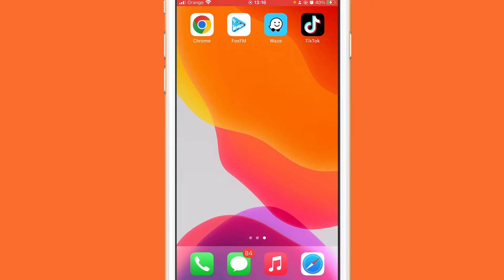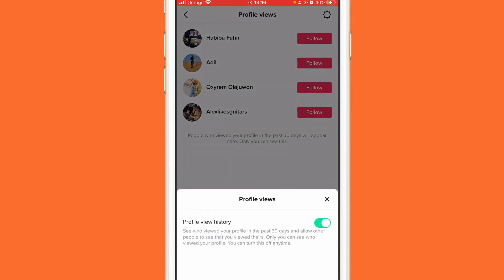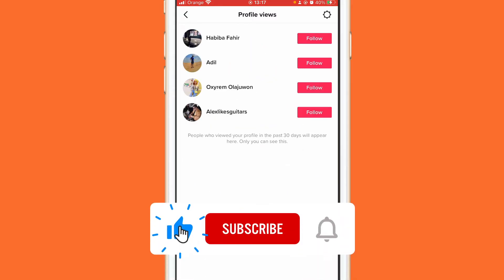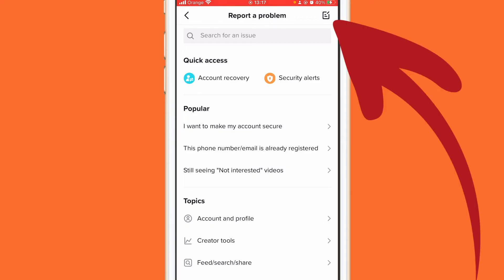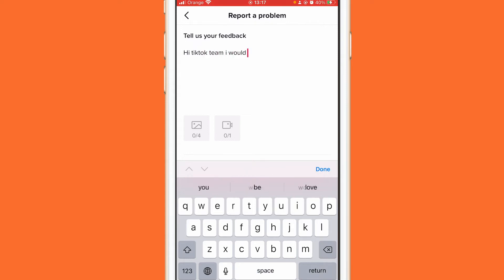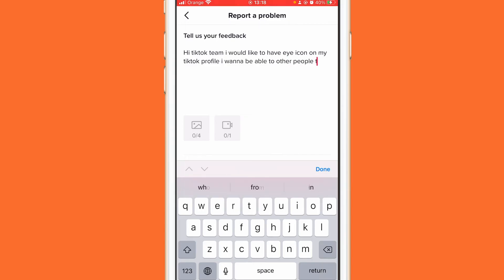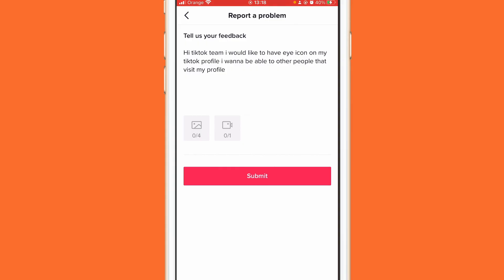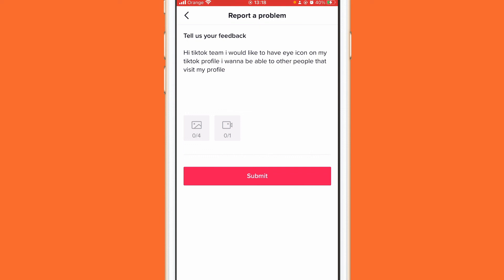How to See Who Viewed Your TikTok Profile (EASY) | Turn on Profile Views on Tiktok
in this video, I will show you How to See Who Viewed Your TikTok Profile after watching This video You'll learn How to see who visited Your TikTok Profile.

 In This video You'll Learn how to see who viewed your Tiktok profile. Tiktok now allows users to check who viewed their profile, to start using this feature, you need to make sure your Tiktok app is updated and then turn on Tiktok profile view history.